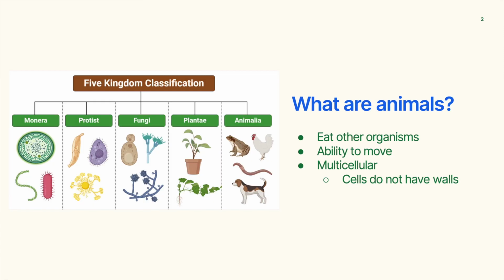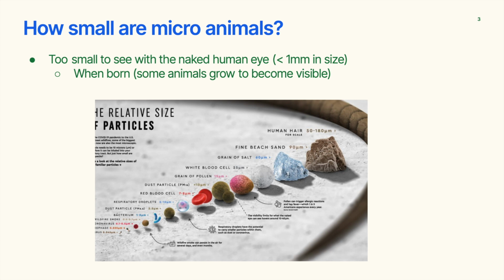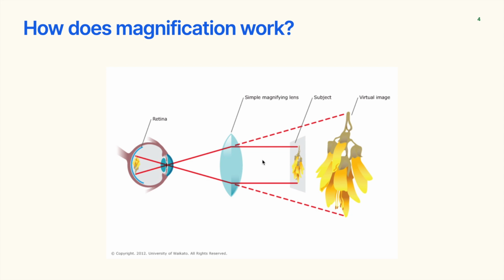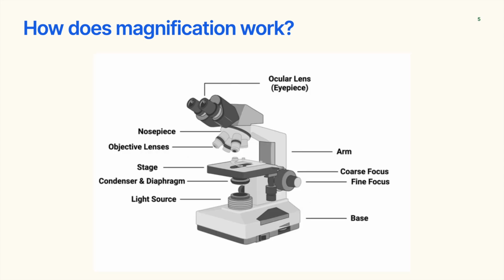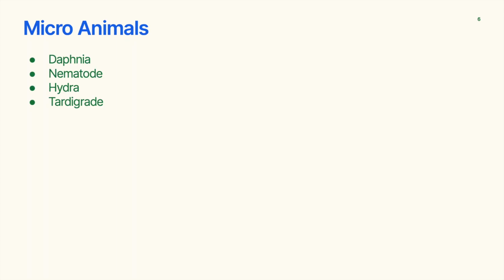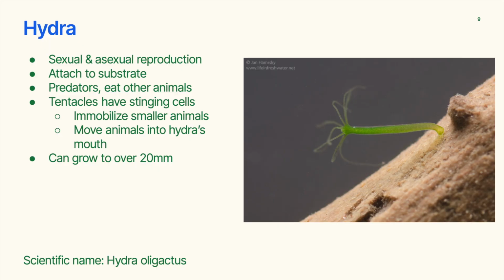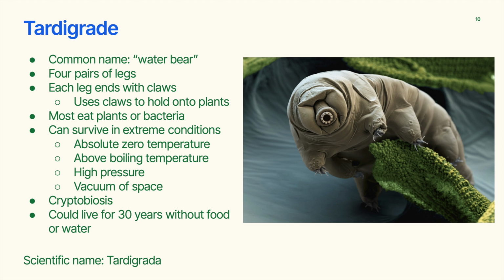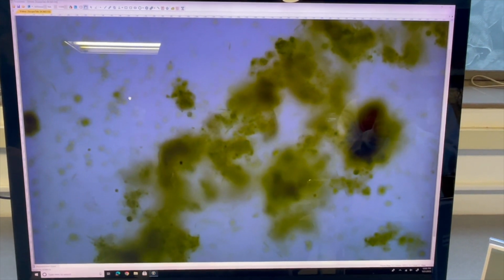Micro Animals Media Piece